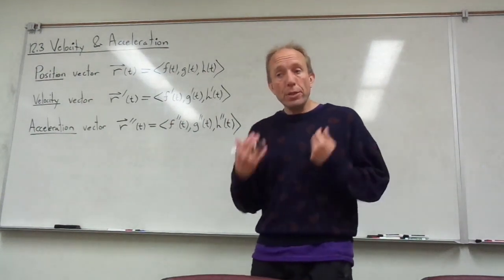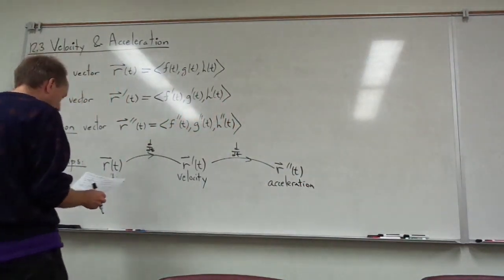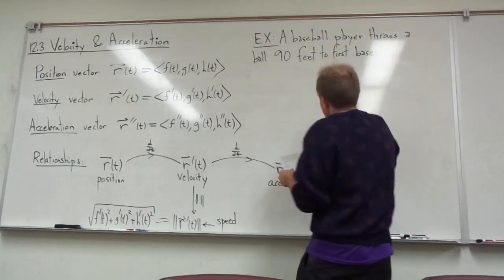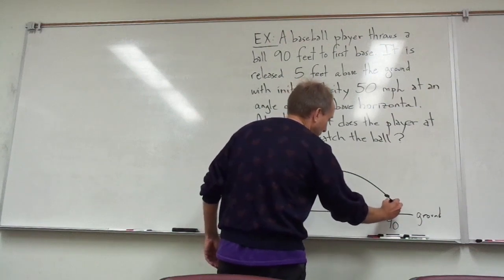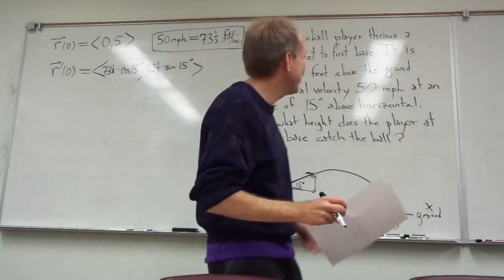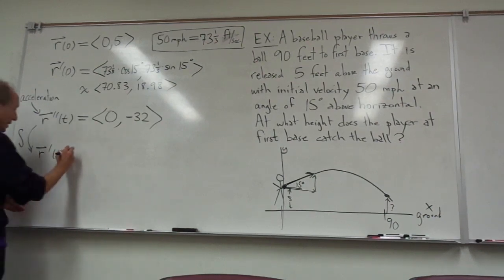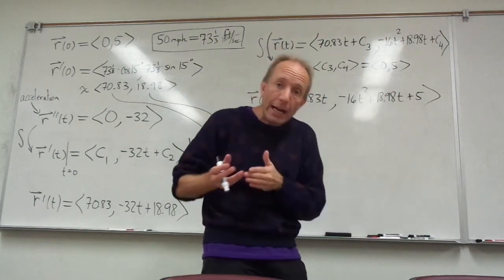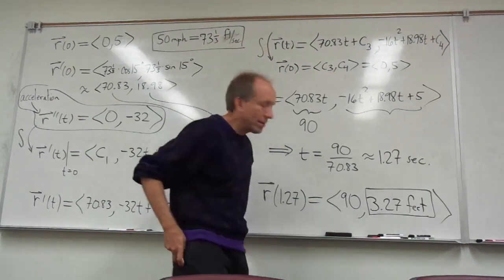Position, Velocity, Acceleration Vector Example